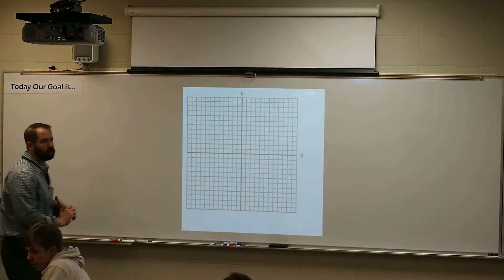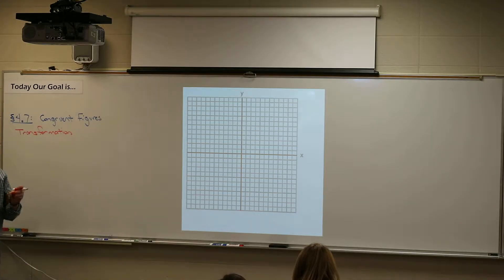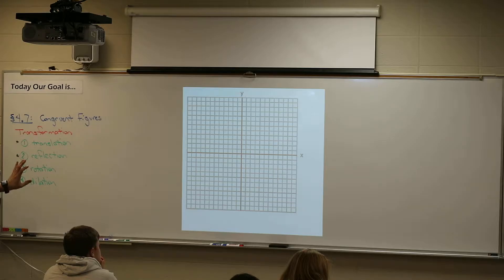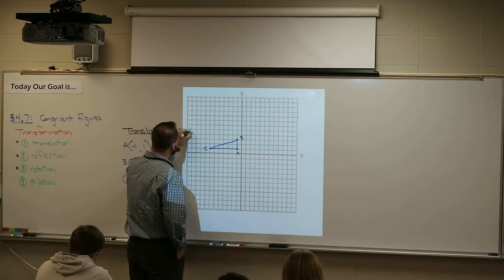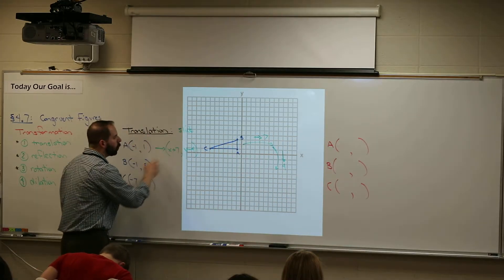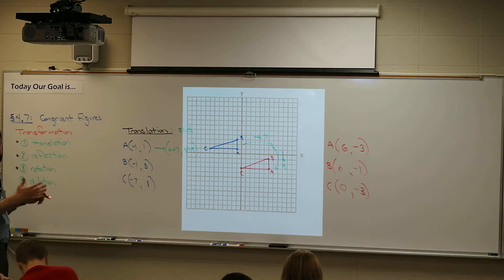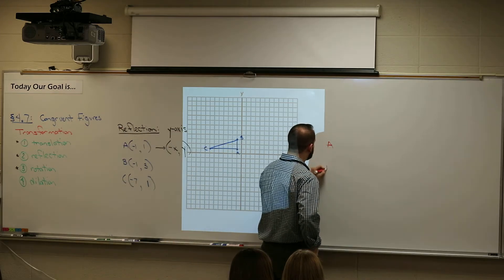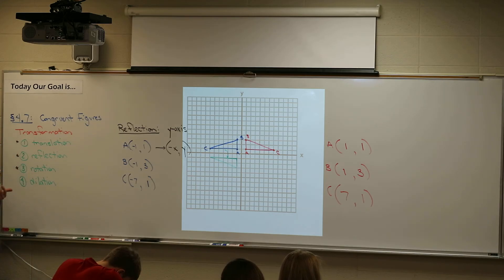Geometry Section 4.7: Congruent Figures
Section 4.7: Congruent Figures